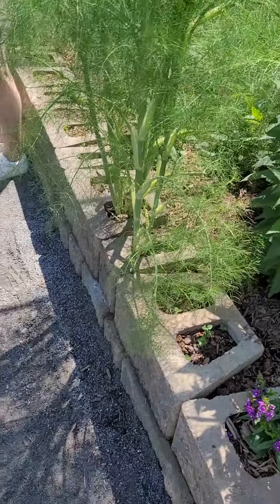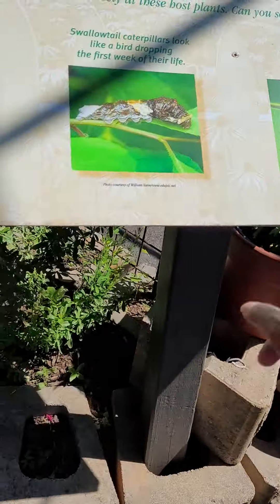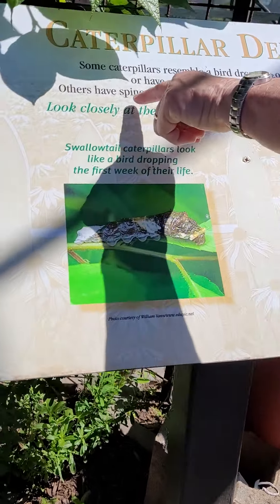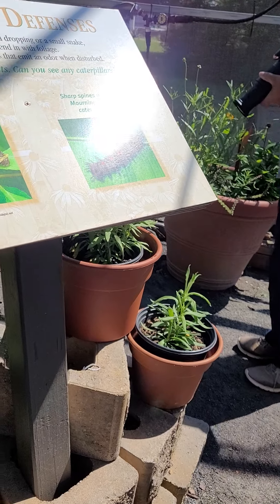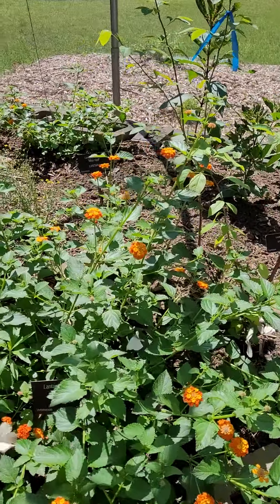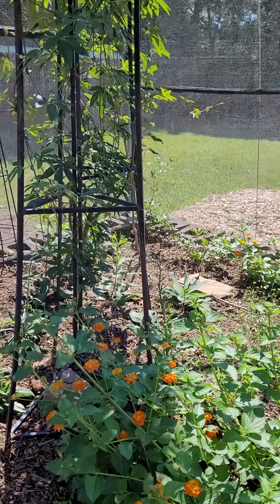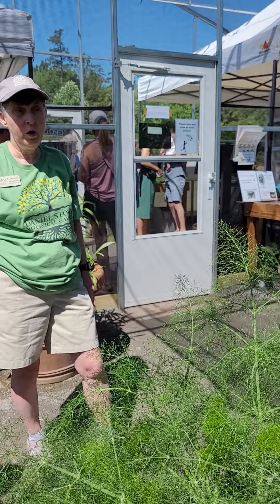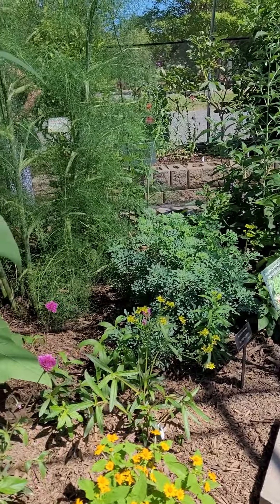Butterfly farm Charlotte